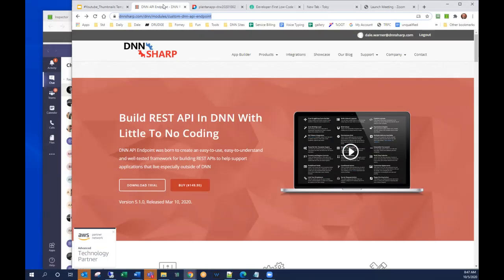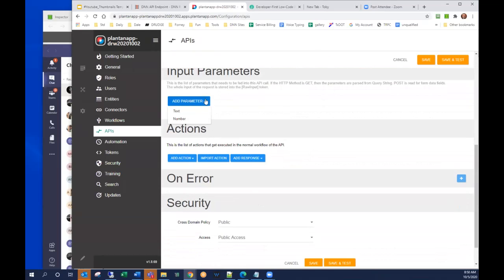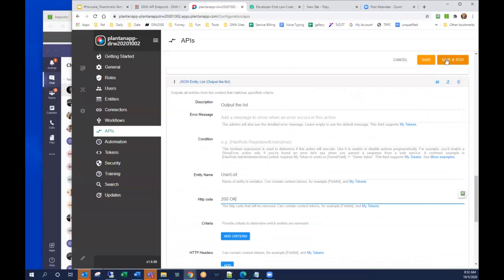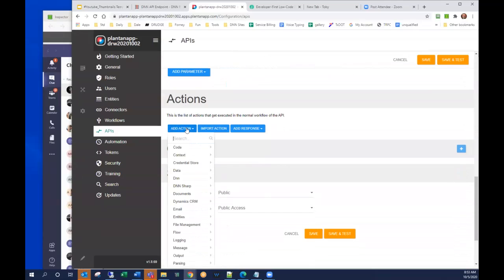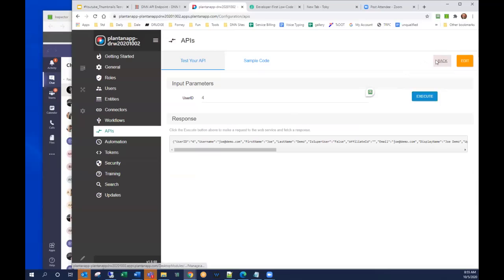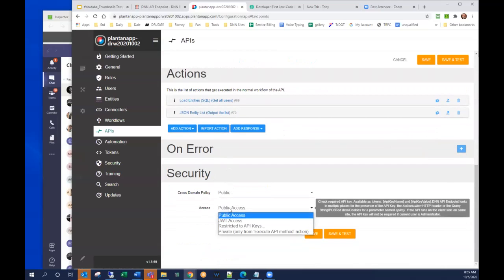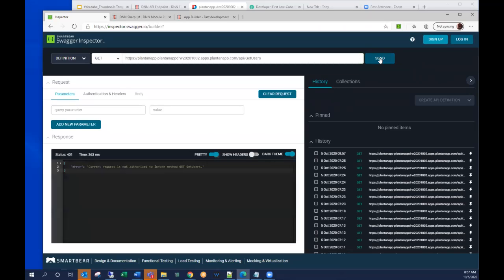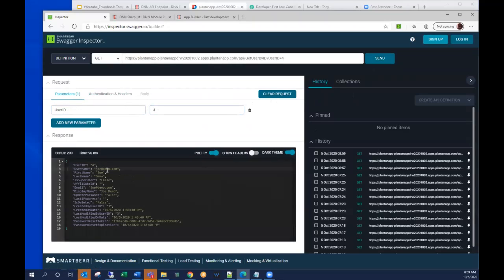Low-Code Feature Focus: Building an API Endpoint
In this video, our US Head of Support, Dale, builds two simple API Endpoints and shows how to test them using Swagger